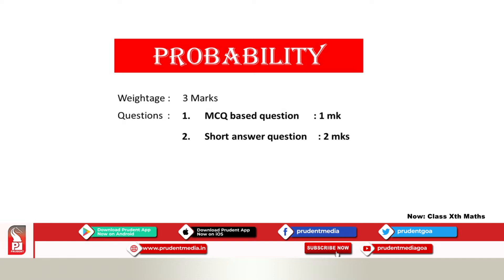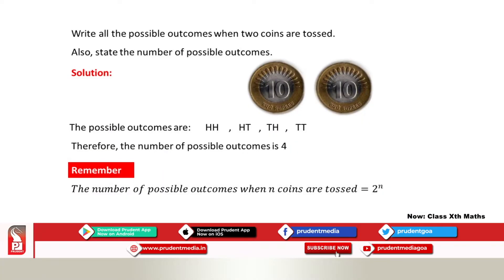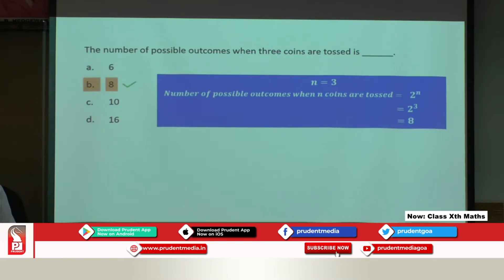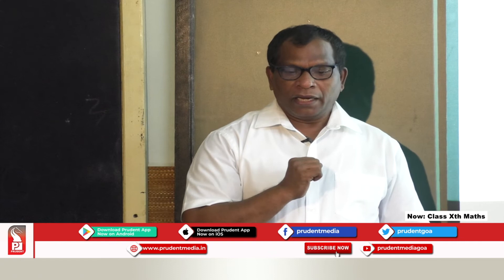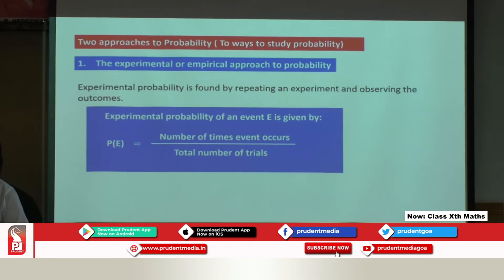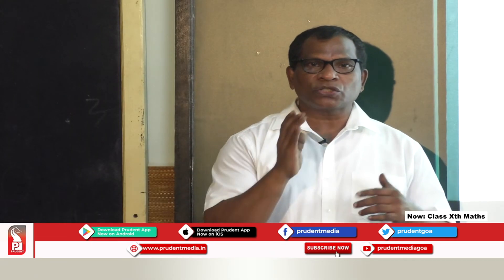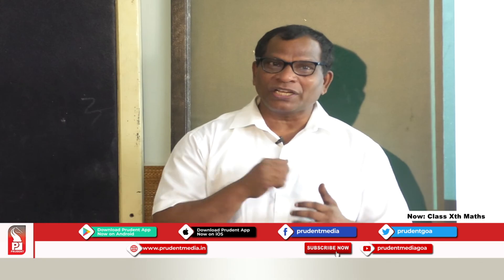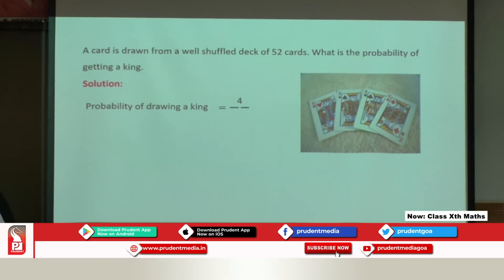Prudent Scholars | 10th Maths | Probability - Part 1 | 061020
Name: Mr. Tadeu Dias
Designation: Teacher, Grade-I
Subject: MATHEMATICS
Class:  X
Lesson – PROBABILITY - Part 1